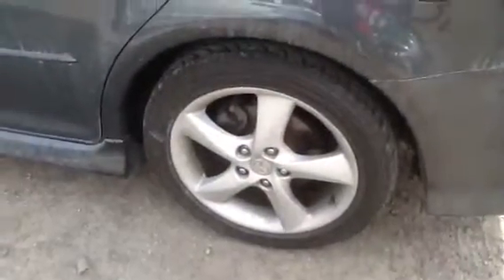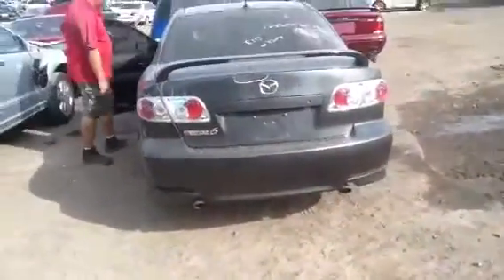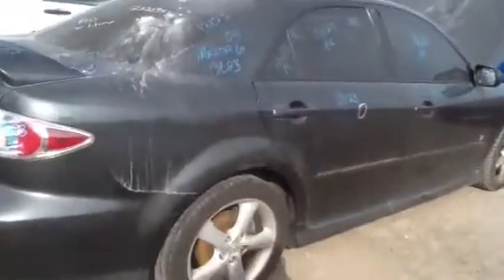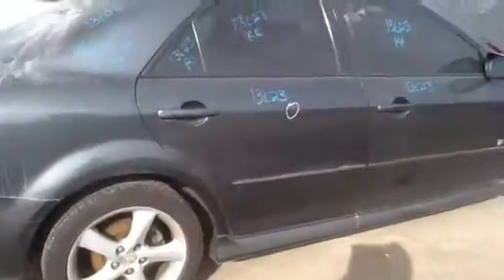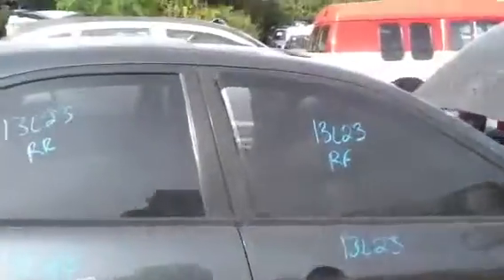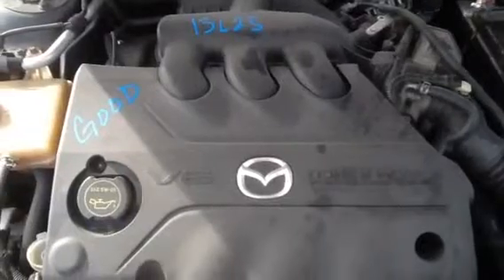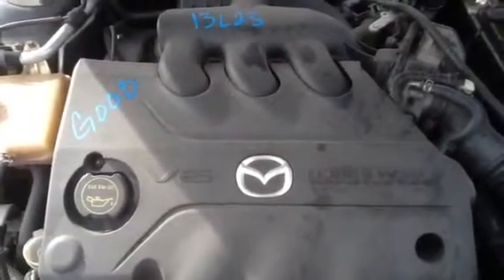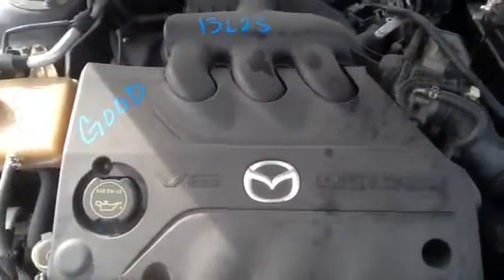13L23 2005 Mazda 6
13L23 2006 Mazda 6